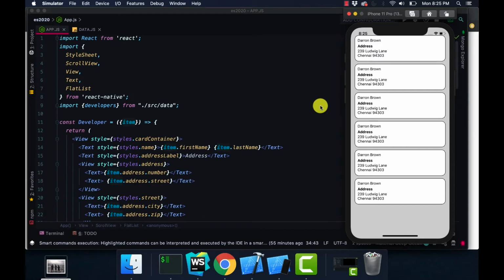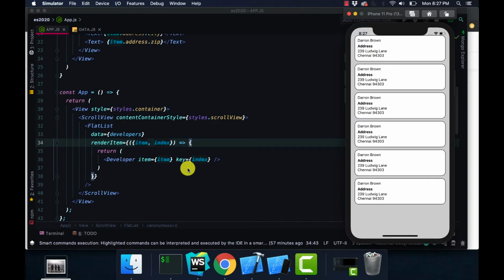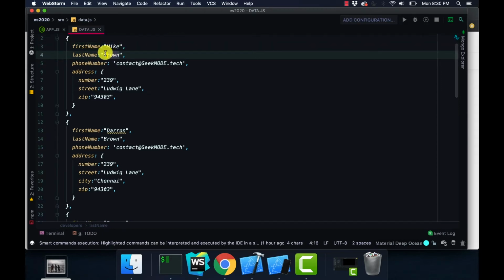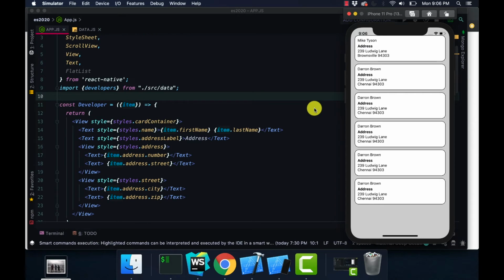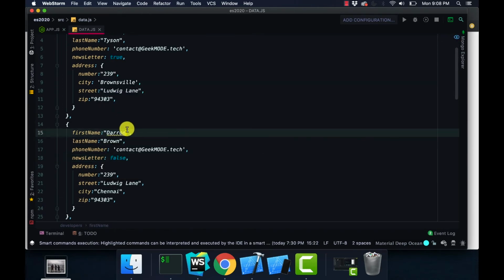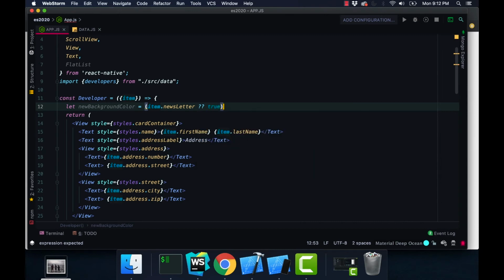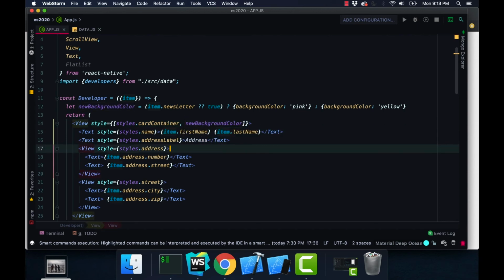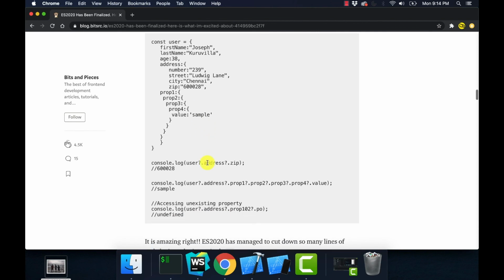Covering New ES2020 Features | Learn React Native API | Learn React Native API 2022